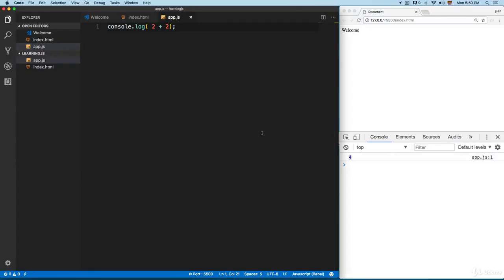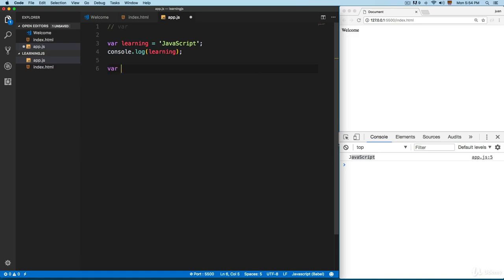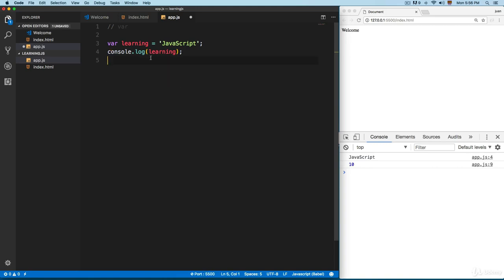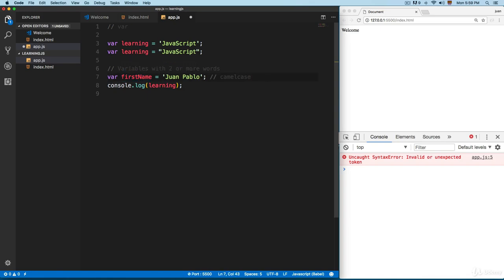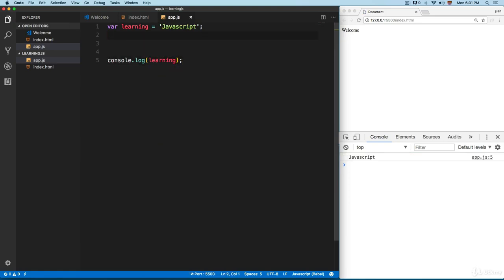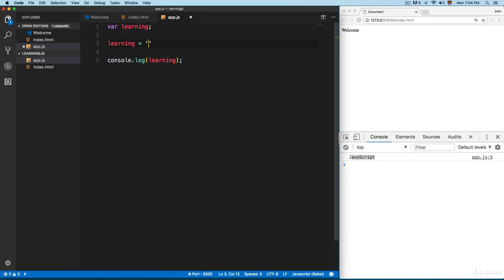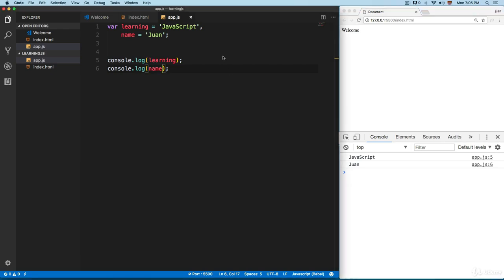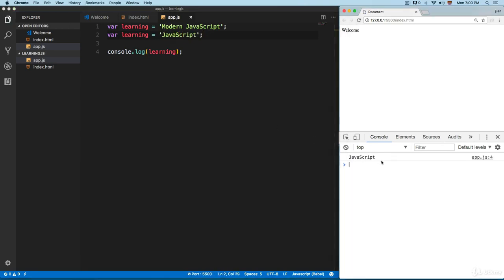1 Variables with var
only for java